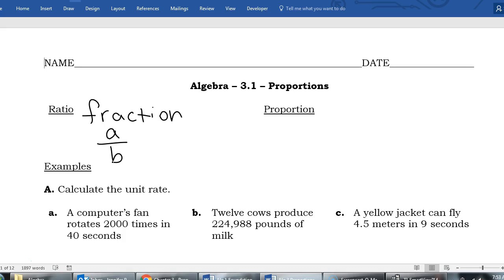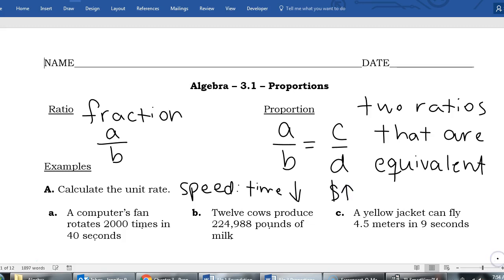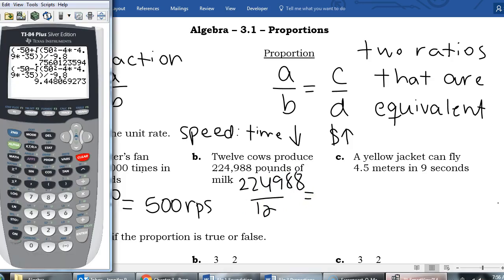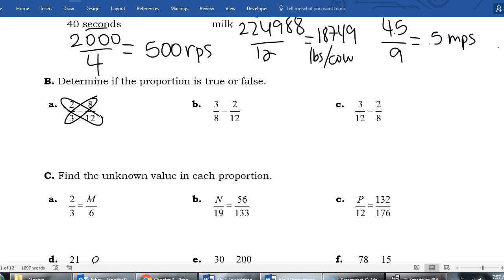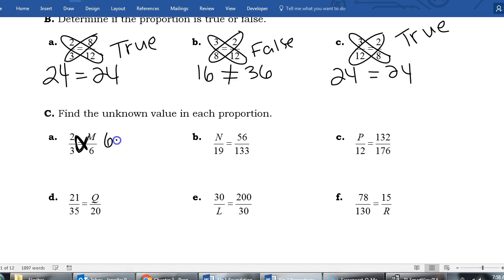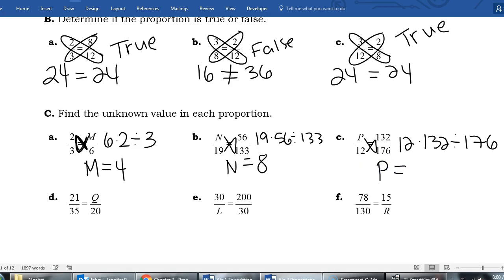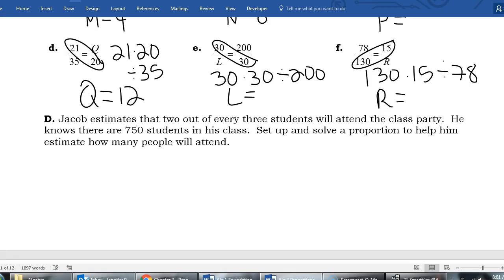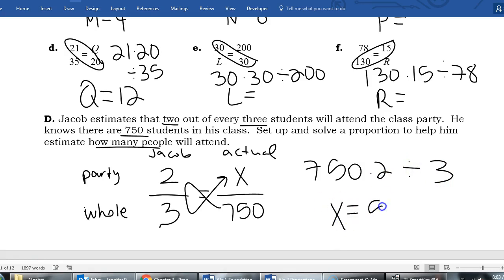Algebra - 3.1 - Proportions